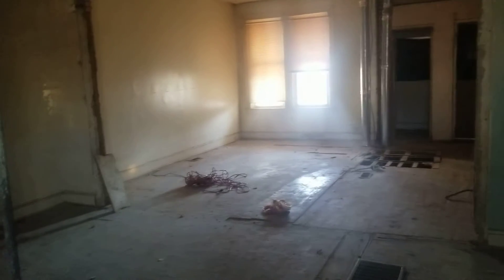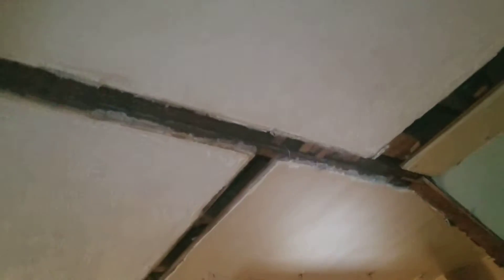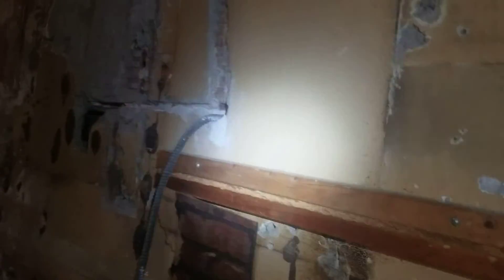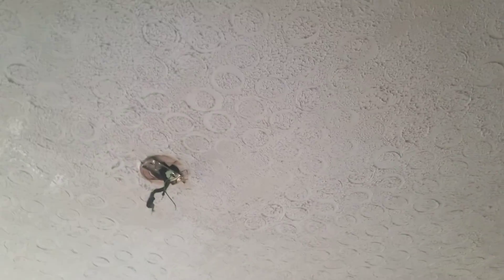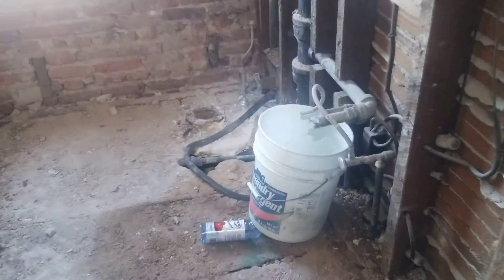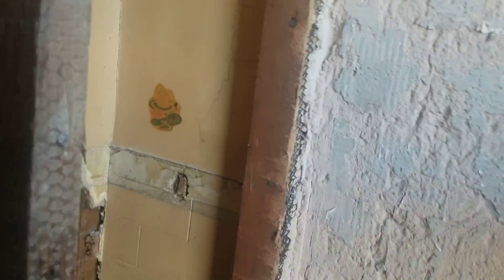2827 West Garrison